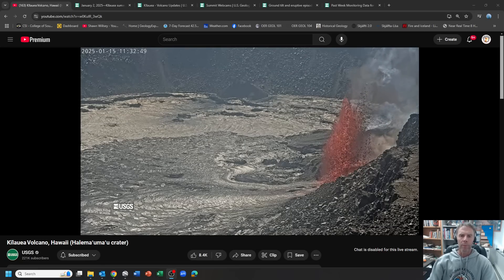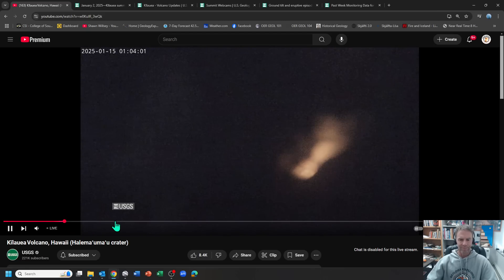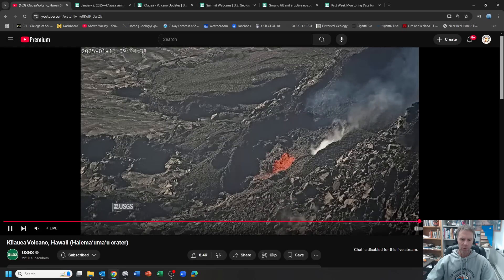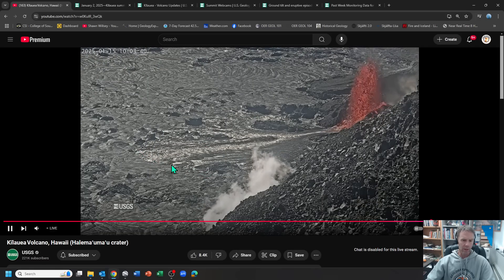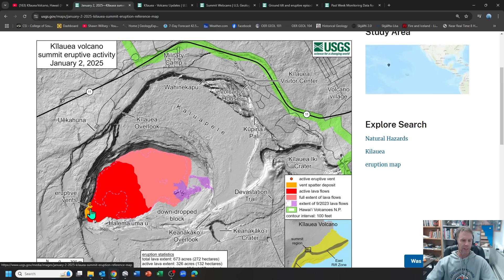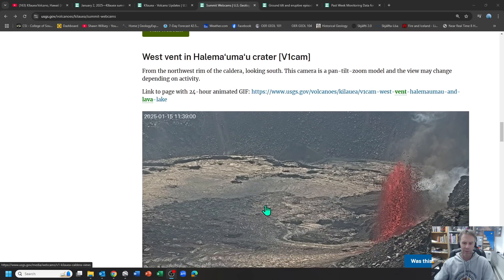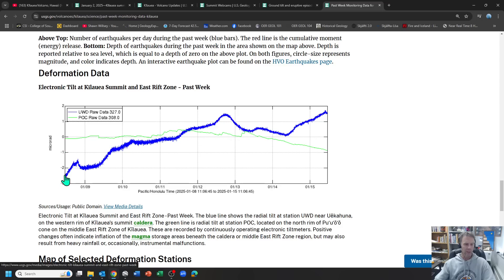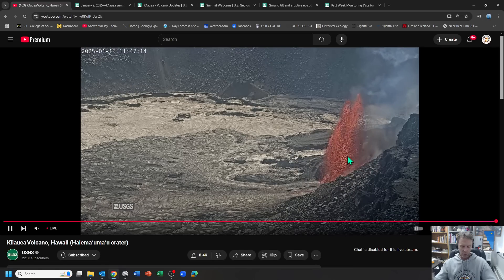Kilauea's Fourth Eruptive Phase Begins! Geologist Analysis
The fourth eruptive phase of Kilauea volcano's current cycle has begun and geology professor Shawn Willsey brings you the latest data and information.

or a good ol' fashioned check to:
Shawn Willsey
148 Blue Lakes Blvd N